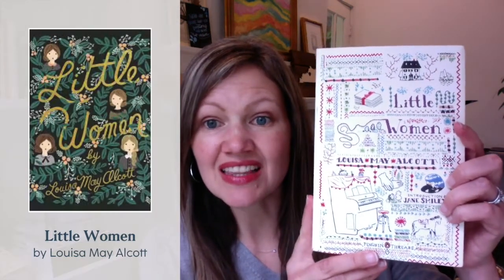So Many Beginnings by Bethany C. Morrow | Modern Mrs. Darcy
Anne reveals the May 2022 selections for Modern Mrs Darcy Book Club.

Main pick: So Many Beginnings by Bethany C. Morrow
Flight pick: Little Women by Louisa May Alcott